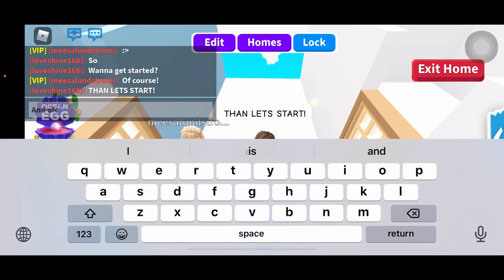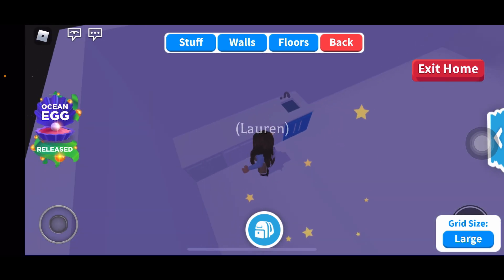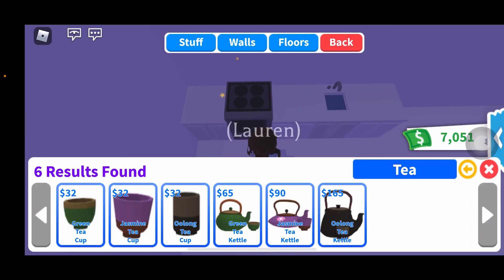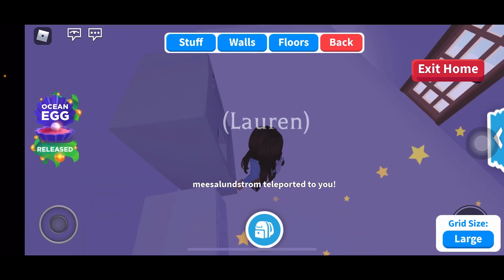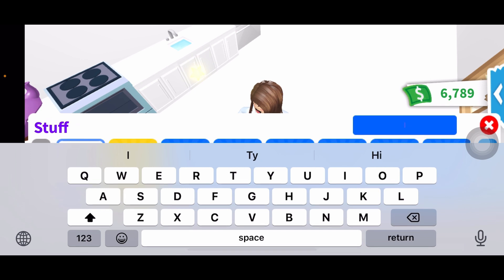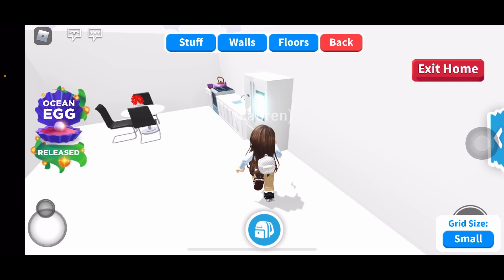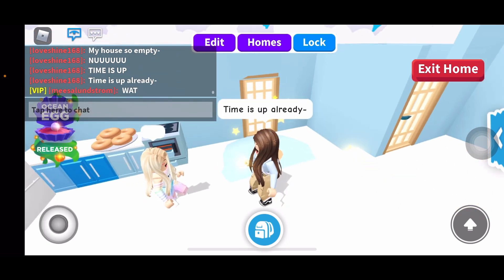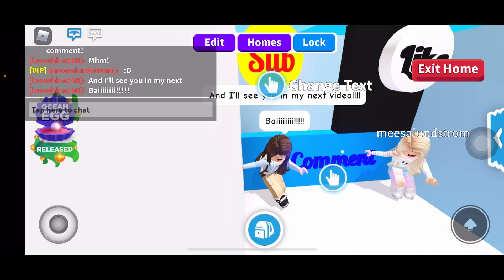ONE COLOR BUILD CHALLENGE (ROBLOX ADOPT ME)